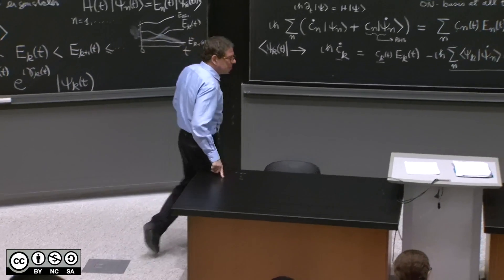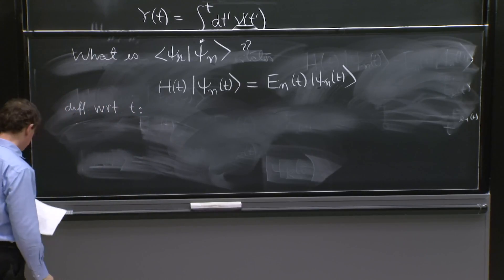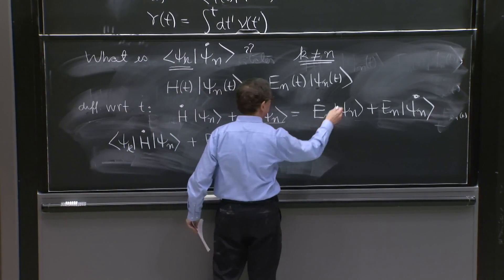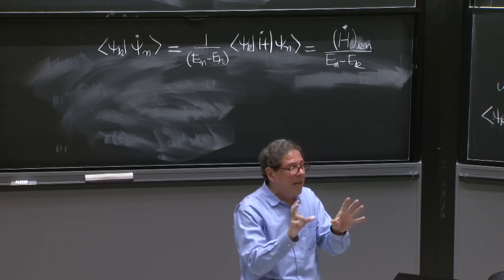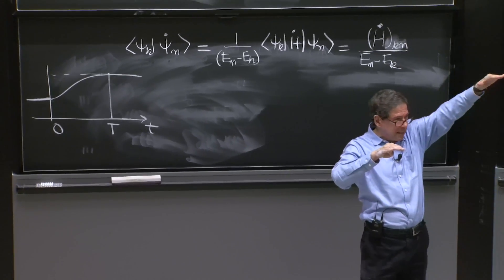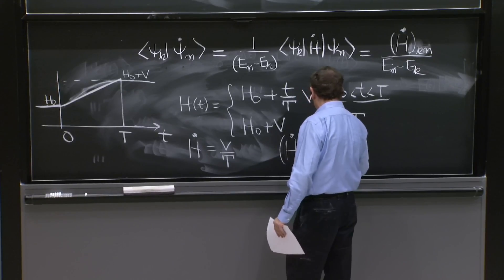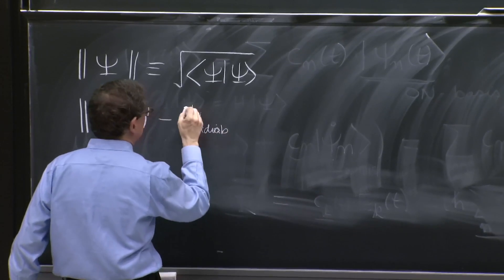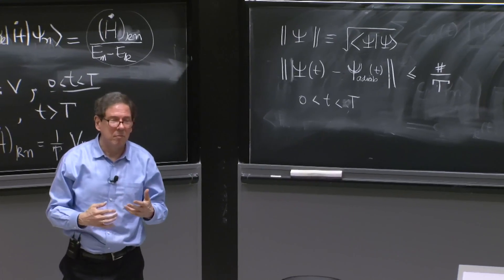L16.3 Error in the adiabatic approximation